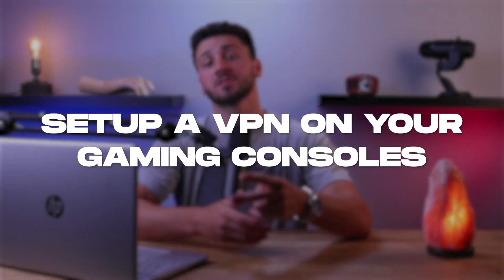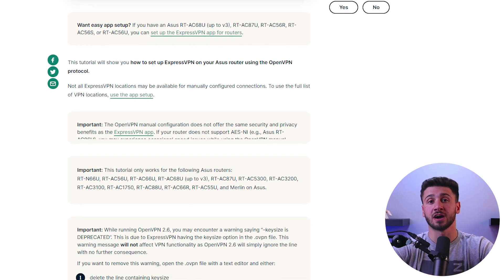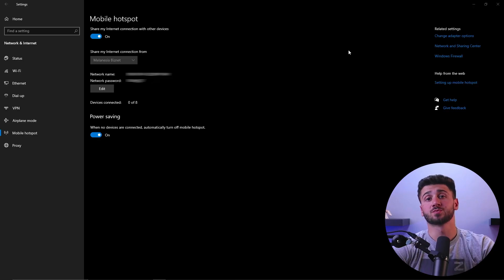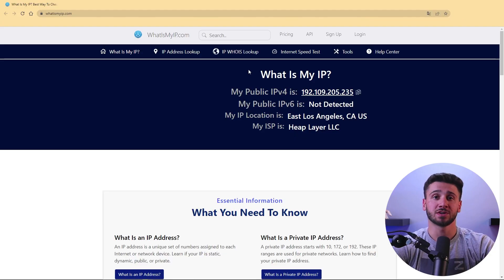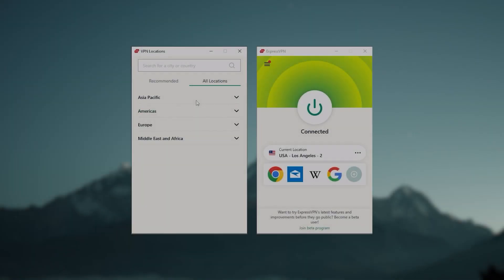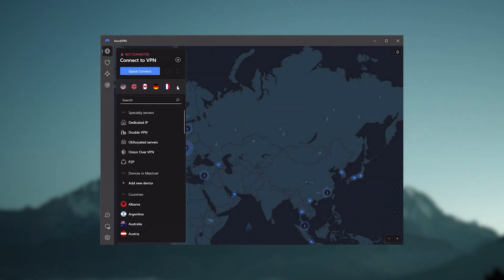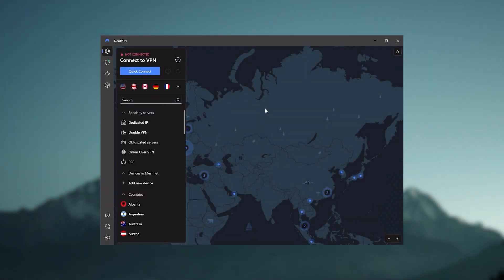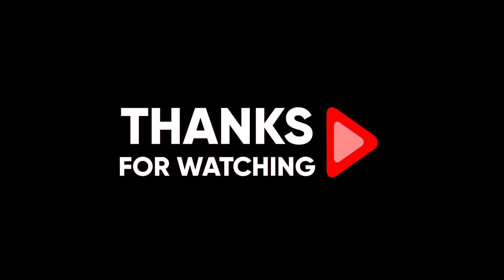How to Setup a VPN on Your Gaming Consoles 🎮 Ultimate Guide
How to setup a VPN on your gaming consoles. Are you looking to increase your online security while gaming? In this video, we'll show you step-by-step how to setup a VPN on your gaming consoles.

Hey guys, welcome back, and In this video I’ll be demonstrating two different methods for setting up a VPN on your gaming console. Unlike installing a VPN on your computer or mobile device, setting up a VPN on your gaming console can be challenging. Also, if at any point you’d like to give any of the VPNS mentioned later on a try, you’ll find discount links available in the description down below to help you save some extra money. However, not all routers and VPNs support this configuration, so you will need to research and verify this information. Once you have completed the initial part of installing a VPN on your router, connecting your gaming console to the router is simple. But keep in mind that changing VPN servers and all devices connected to your router can be quite complicated with this method. This method works fairly well with the gaming console, but it's not perfect, as it forces you to go through a VPN even if you don't want to. To use this method, you need to have a computer with a VPN already installed and connected. The benefits of this method are evident: it's relatively easy to set up, and it's straightforward to make changes later on when you need to switch VPN servers or make other adjustments. So, how do you set up a VPN hotspot? In this tutorial, we'll be using ExpressVPN. First, open the network and internet settings on your computer. Afterward, choose your preferred VPN location to set up the hotspot accordingly. To ensure that the newly created connection is working, you can check your IP address using any wireless device connected to the hotspot and the IP Checker tool. Now if you’re looking for other possible VPN options to use for gaming or other online-related activities, I’ve got you covered. In summary, you have two ways to use a VPN on your gaming console: installing it on your router or sharing your Windows VPN connection through a hotspot. Both options can provide a more secure and private gaming experience, letting you safely and comfortably enjoy gaming online without any worries. that’s it for this video, again if you’re interested in these VPNs, you’ll find links to pricing and discounts, as well as in-depth reviews in the description down below. And feel free to comment below if you have any questions as I love getting to interact with you guys, and like & subscribe if you found this video to be helpful or would like to stay up to date with future videos!

Hope you enjoyed my How to Setup A VPN on Your Gaming Consoles 🎮 Ultimate Guide Video.